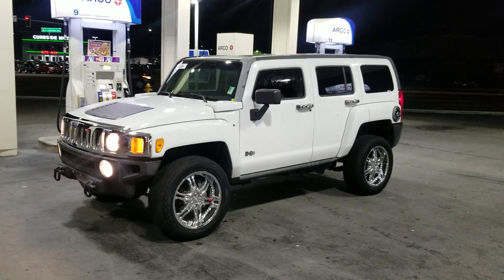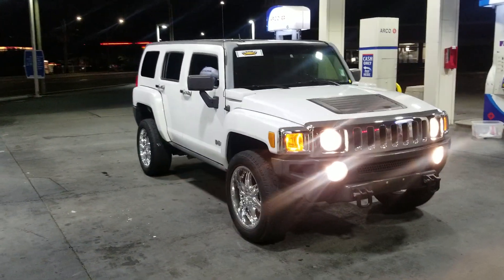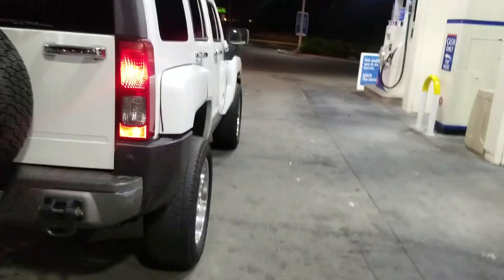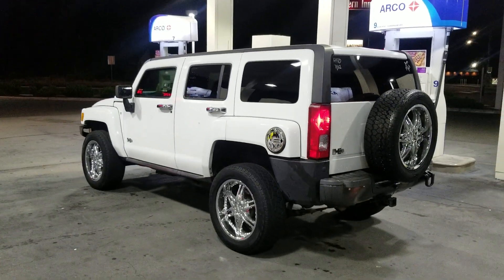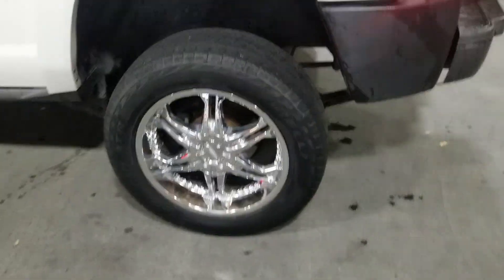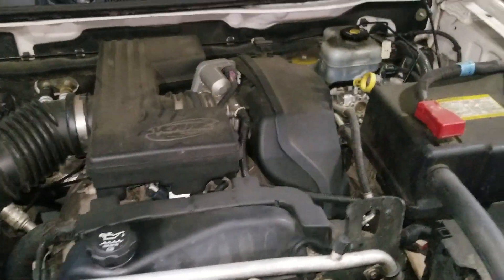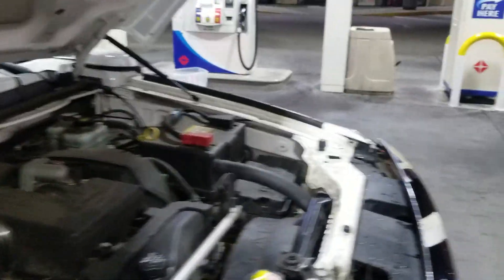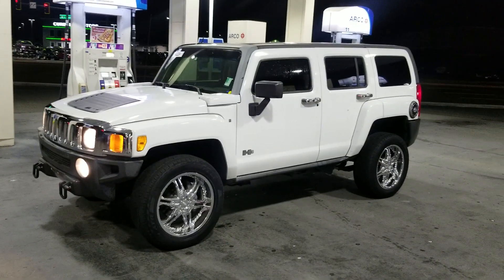06 H3 Hummer 140k 10500